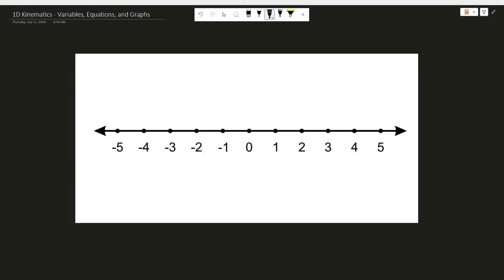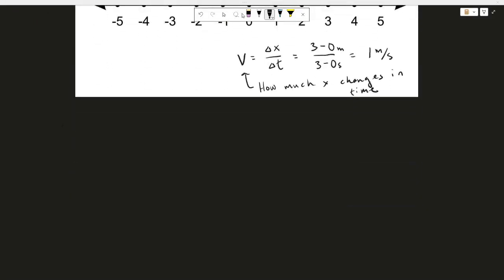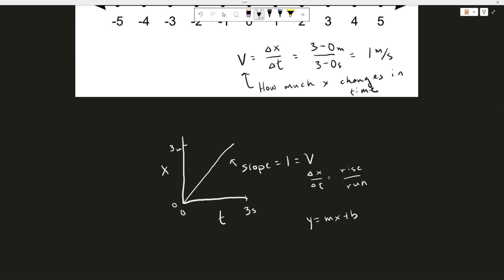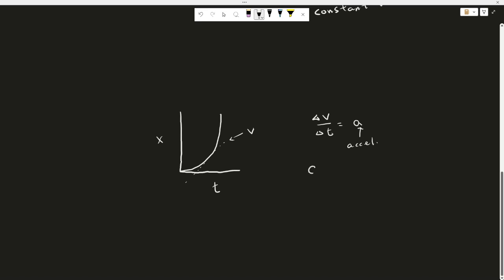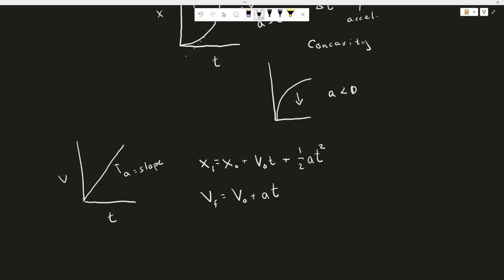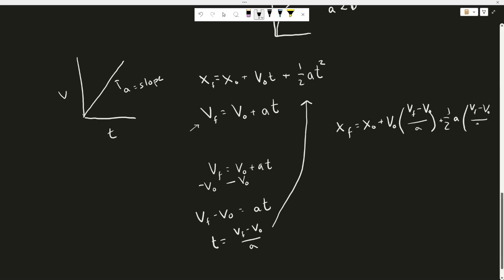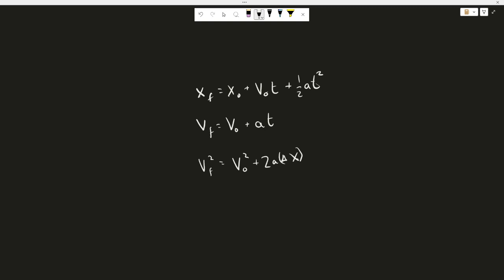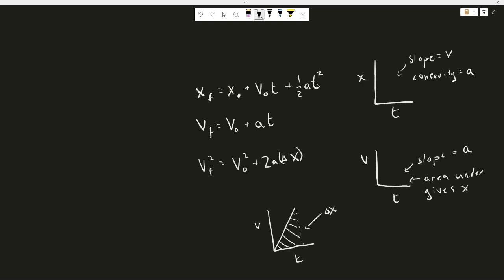1D Kinematics - Part 1 - Variables, Equations, and Graphs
The first video in the Kinematics series, where we talk about the essentials: variables, equations, and graphs.